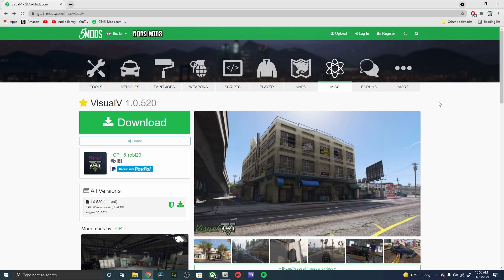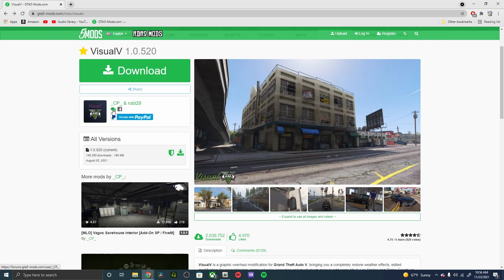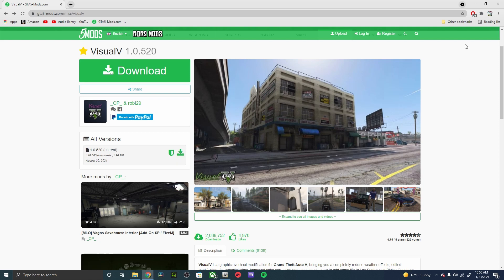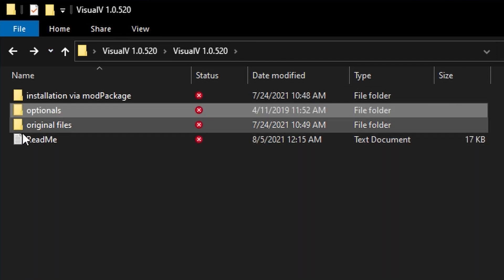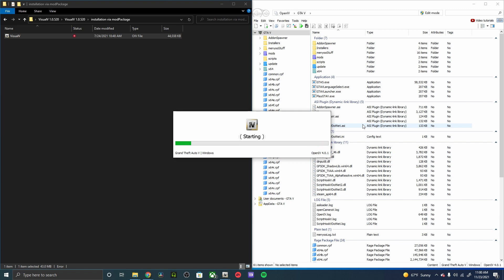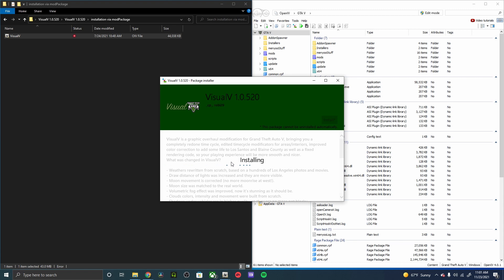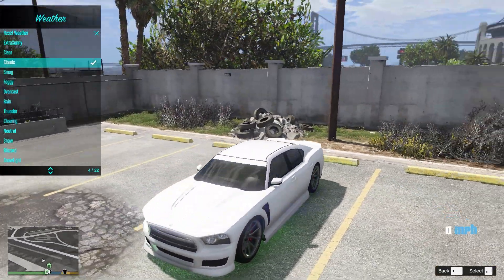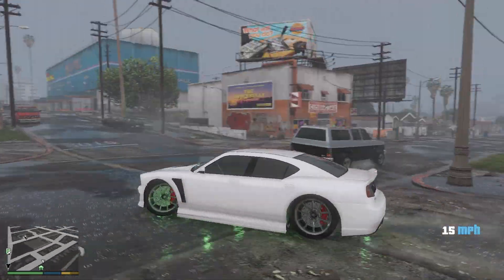Installing Visual V 1.0.520 (GTA 5 MODS)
Welcome everyone! In this mod video I'll be showing you how to install Visual V 1.0.520 ; Graphic enhancing mod with some additional optional installation as well. At the end of the video I will showcase the graphics for you.

If you've watched my previous videos you will already have the requirements below.

MOD AT OWN RISK // MODS ARE FOR SINGLEPLAYER (STORY MODE) ONLY

***Mod Menu I Use***

I appreciate you watching. Like/Sub & Comment if this tutorial helped you, all feedback is welcome!

My build ($1000 Budget):

CASE - MSI MAG FORGE 100M MID-TOWER GAMING CASE

GPU - :( EBAY!!

CPU - RYZEN 5 3600 6-Core 3.6 GHz (4.2 GHz Max Boost)

MOTHERBOARD - MSI B450M BAZOOKA MAX WI-FI (1ST, 2ND, 3RD GEN AMD RYZEN WITH RADEON VEGA GRAPHICS)

MEMORY RAM - OLOy 8GB 288-Pin DDR4 SDRAM DDR4 3600

POWER SUPPLY - EVGA 650W

HDD - Seagate BarraCuda 2TB

SSD - Team Group MP33 M.2 2280 512GB PCIe 3.0 x4 with NVMe 1.3 3D NAND

MONITOR - MSI 24” FHD (1920 x 1080) @ 144HZ

COOLER Cooler Master MasterLiquid RGB 240MM

HEADPHONES - STEELSERIES ARCTICS 5 RGB

MOUSE/KEY - Redragon COMBO

MOUSE PAD - LARGE MOUSE PAD 35.4×15.7INCH

DESK - L SHAPED DESK 51"

When building your PC I recommend to look at the "New & Used" products, majority are below MSRP!